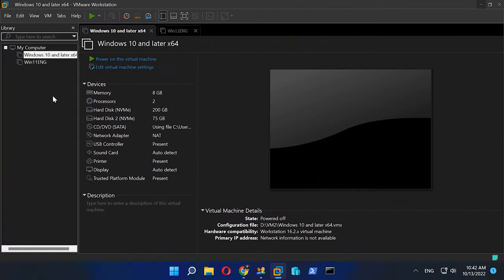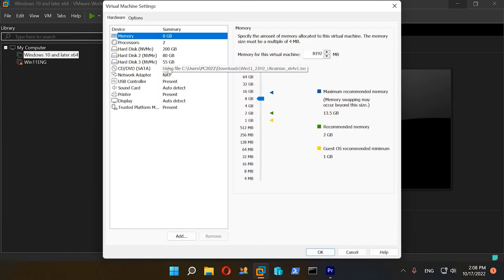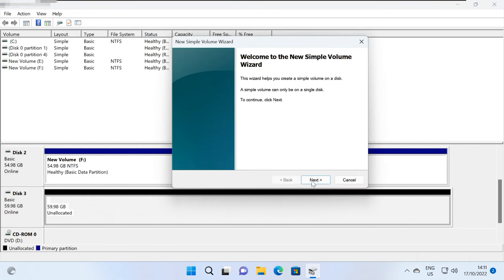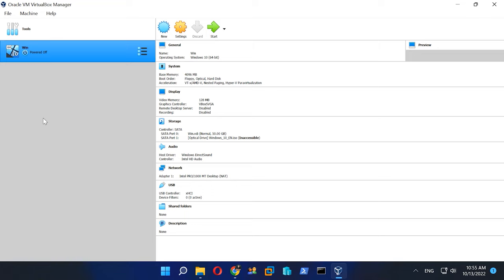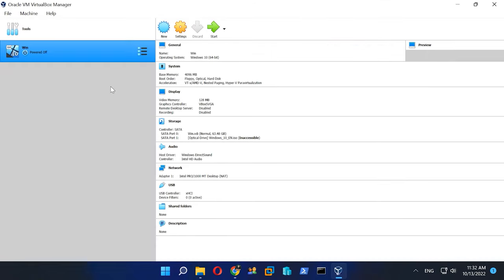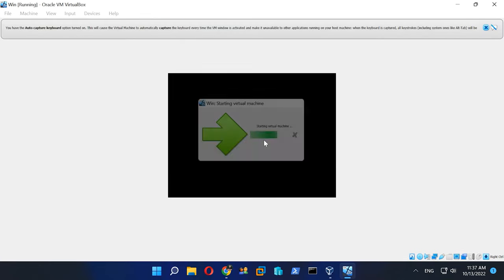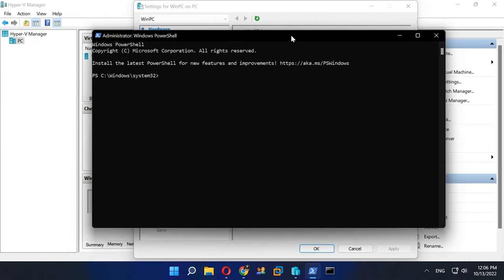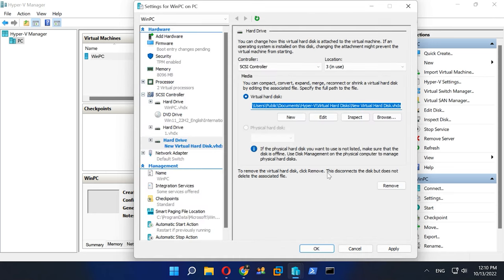🔷 How to Expand a Virtual Machine Disk or Add New Disks in VMware, VirtualBox, Hyper-V 🔷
⭐⭐⭐⭐⭐ In today’s video, we’ll discuss expanding a virtual disk or adding new disks in such virtual machines as VMWare, VirtualBox, and Hyper-V.
When a new virtual machine is created, you also create a virtual hard disk for the machine, and you specify the disk size in the settings. However, as you work with the machine, it may turn out that this disk size is not enough for your needs. What should you do in this case? How to increase the size of an existing disk?
...Before you start doing the things described in this video, I strongly recommend backing up your virtual hard disk file.

📚 Content:
00:00 – Intro
00:39 - VMware Workstation
04:28 - Oracle VirtualBox
07:11 - Microsoft Hyper-V